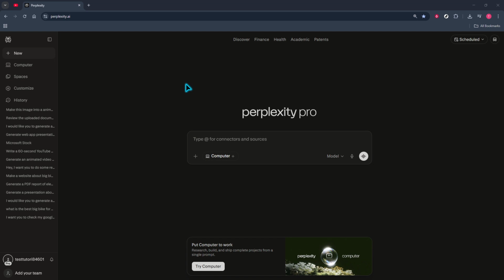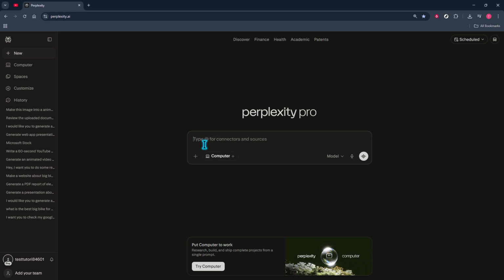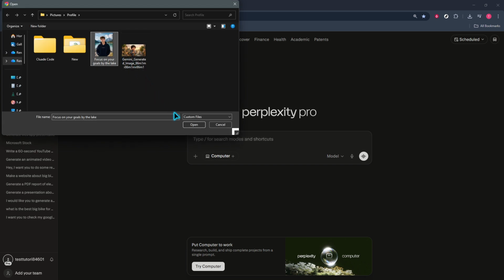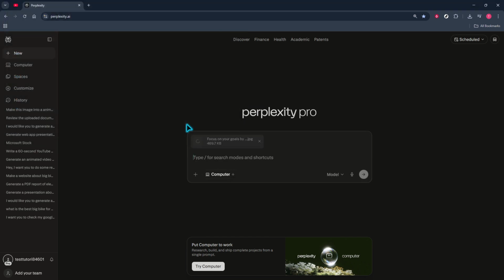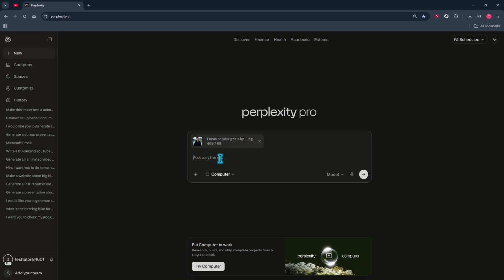How To Edit Photos With Perplexity [2026 Guide]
How To Edit Photos With Perplexity

In today's video, we cover how to edit photos with perplexity, perplexity ai image editing tutorial, edit pictures using ai tools guide, ai photo editing perplexity guide, how to use perplexity ai, perplexity ai beginner tutorial, ai image tools tutorial, enhance photos with ai tools, photo editing ai assistant guide, productivity ai tools tutorial, perplexity ai tips and tricks, image enhancement ai workflow, edit visuals with ai tools tutorial, generative ai photo editing guide, ai content creation tools